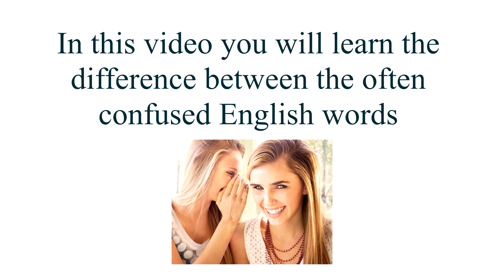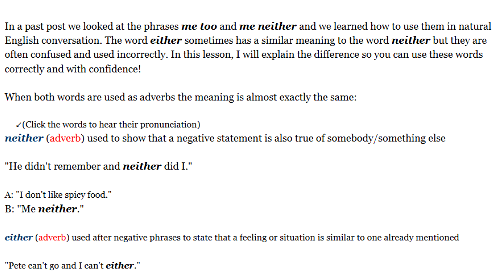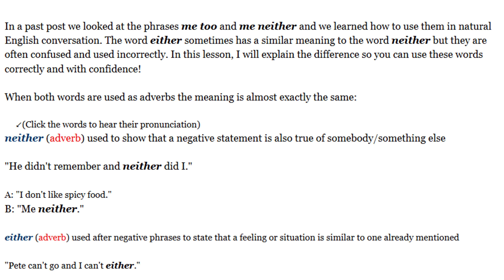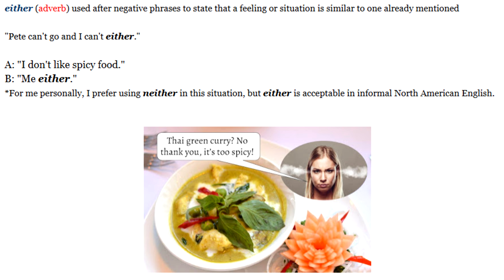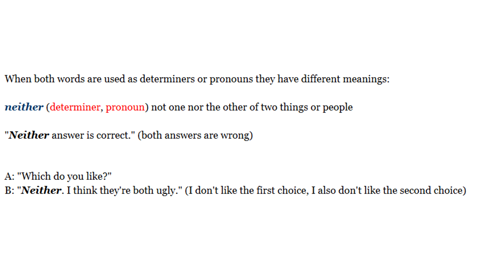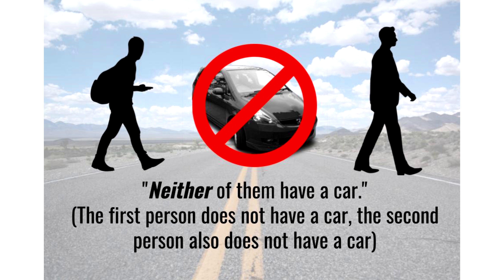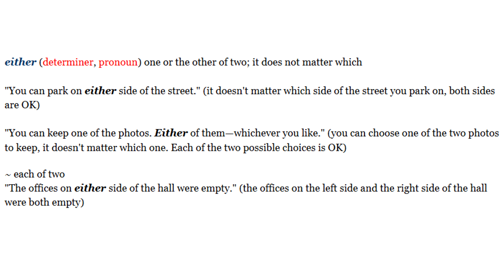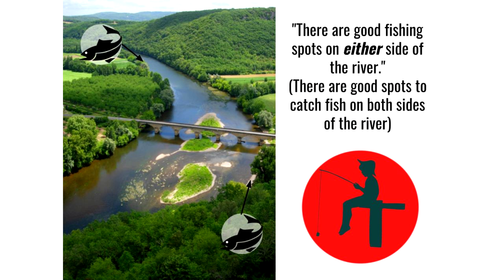Use Either and Neither in natural English (2018)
In this video, you will learn how to use Either and Neither naturally in English conversation. Lots of natural examples taken from my amazing English blog.